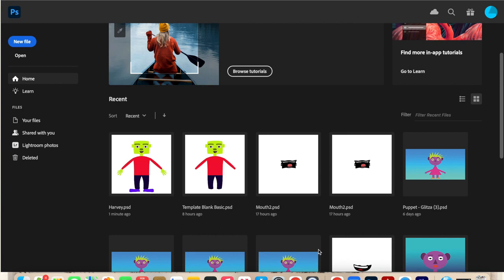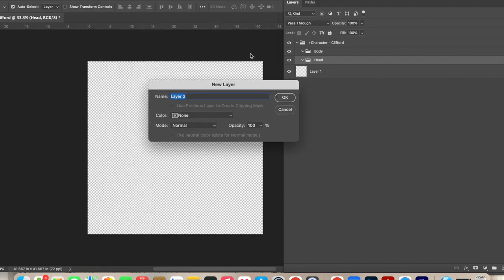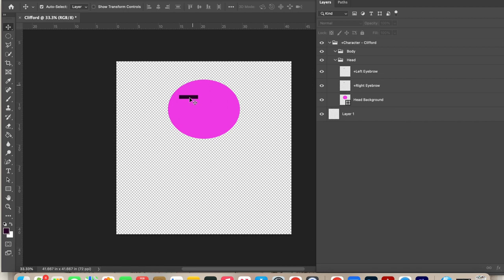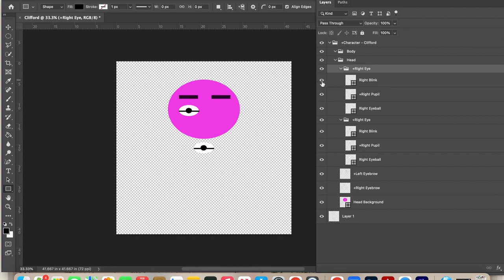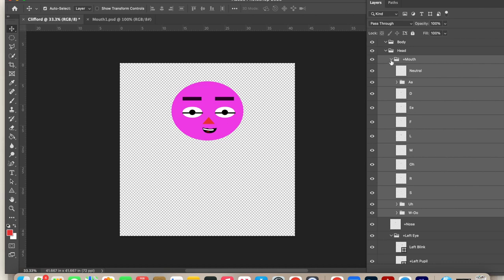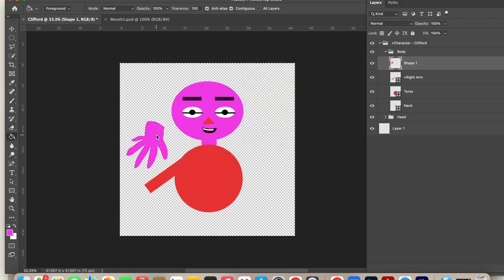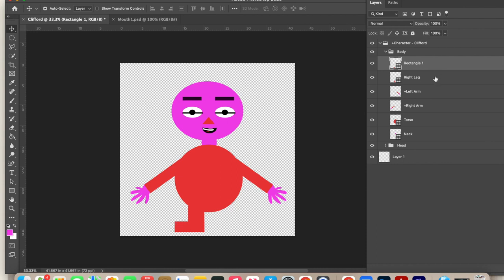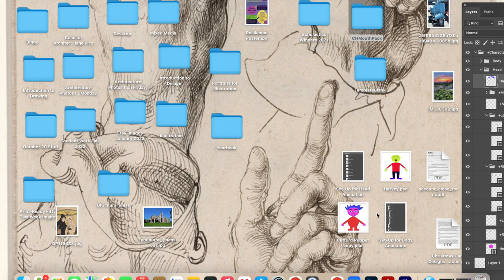How to Make a Puppet for Adobe Character Animator in Photoshop.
Step by step instructions for how to make a puppet for Adobe Character Animator in Photoshop.